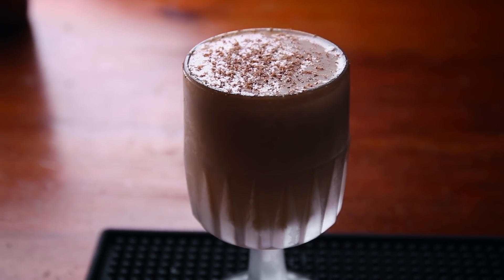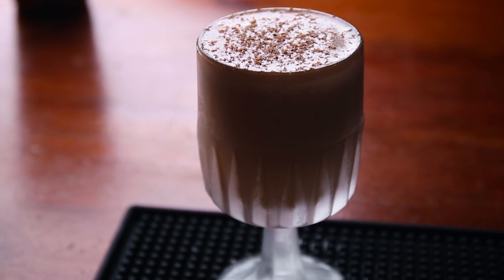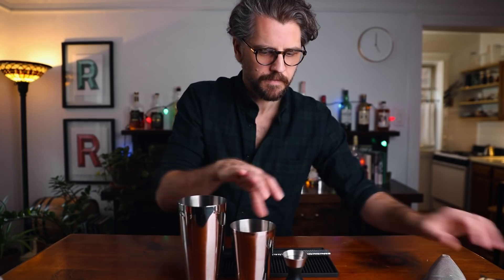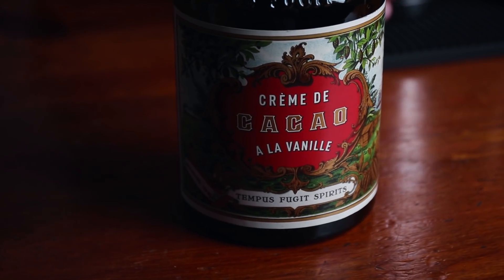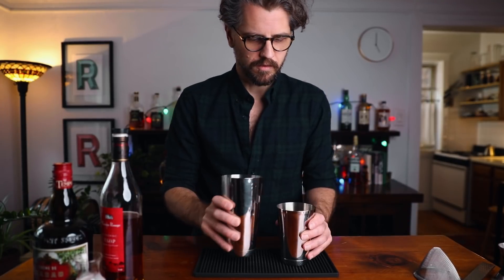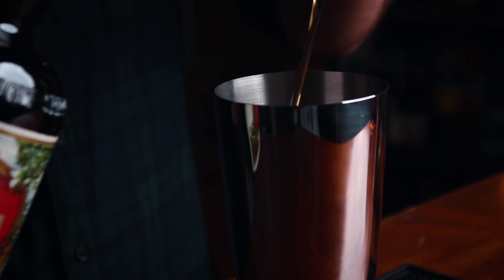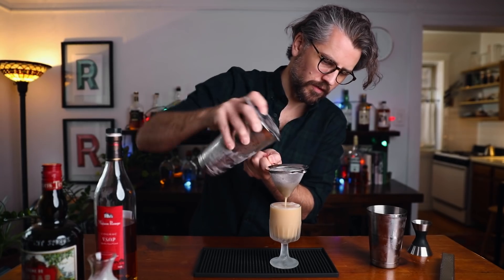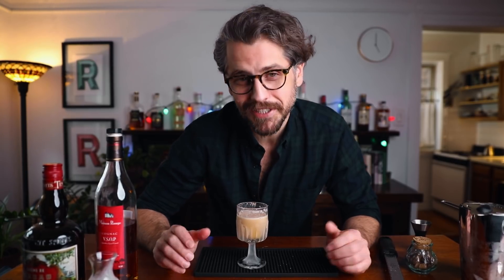The Brandy Alexander - a simple holiday drink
Today I'm making the festive Brandy Alexander! Growing up this was the quintessential holiday drink for me. If you like chocolate and milkshakes, you'll love this simple holiday drink! It's a classic that you can enjoy any time of year as a dessert cocktail, but it's especially delicious during the holiday season. Merry Christmas and Happy Holidays, everyone! Cheers!

TIME STAMPS
Intro: 0:00
The History: 0:39
The Booze: 1:28
The Recipe: 2:37
Sips: 4:07

THE BRANDY ALEXANDER RECIPE
2 oz. (60 ml) Maison Rouge V.S.O.P. Cognac
1 oz. (30 ml) Tempus Fugit Spirits Crème de Cacao
1 oz. (30 ml) Cream (heavy cream, half & half, or a favorite non-dairy creamer)*
Grated nutmeg for garnish

* For an extra decadent alexander, substitute 2 scoops of vanilla ice cream for the cream. To mix, combine in a blender with half a scoop of ice for a frozen brandy alexander.